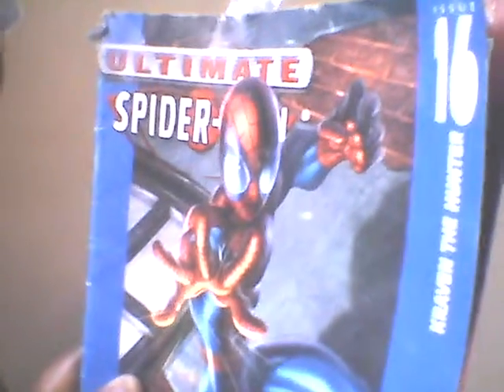ULTIMATE SPIDER-MAN #16 Comic book review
Its so old